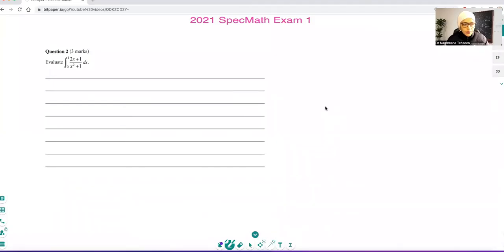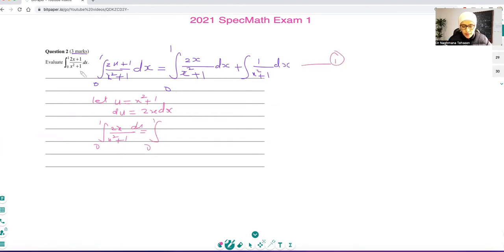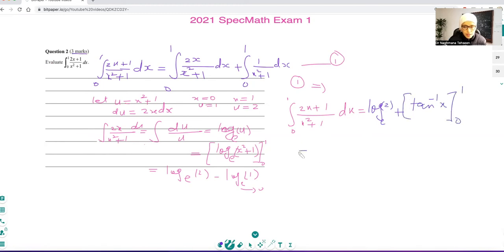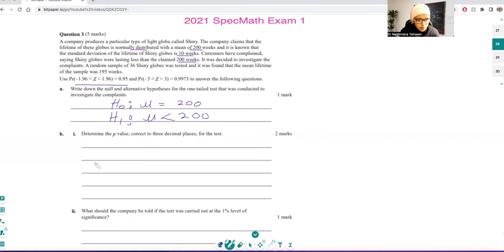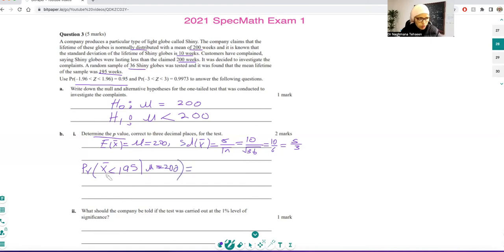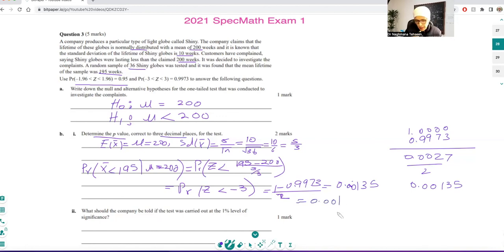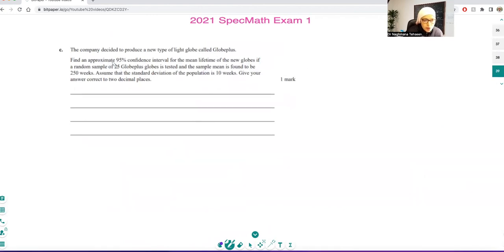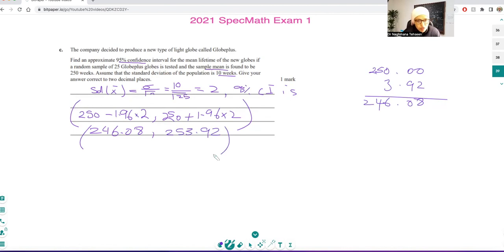Specialist Maths Exam 1 Question 2-Question 3 2021 Solutions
My name is Dr. Naghmana Tehseen and I am an online maths tutor.  I have extensive teaching experience. As a maths specialist, I am making it my life mission to make sure every child has an opportunity to explore the beauty of mathematics.
Specmaths exam 1

These solutions are just a guide... Pay attention to any calculation errors.

VCAA retains all copyrights to all the exam materials. VCAA is the trademark of the Victorian Curriculum and Assessment Authority.
Past VCE exams and related content can be accessed directly